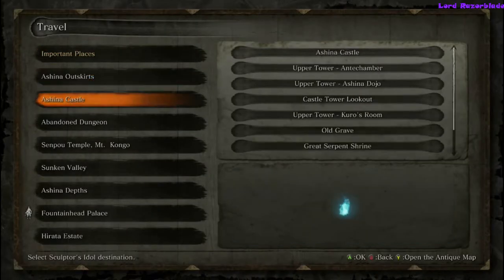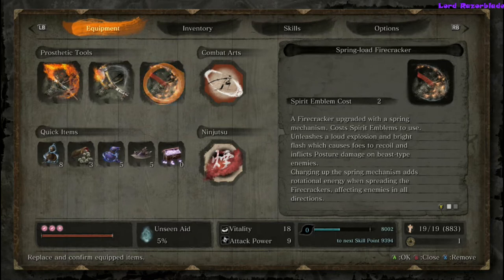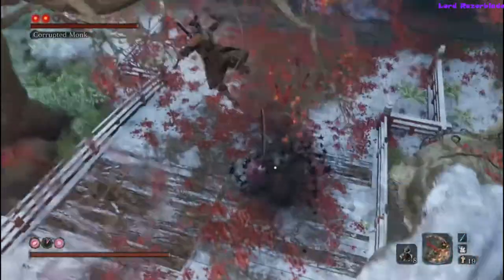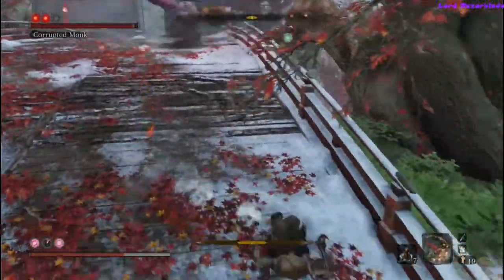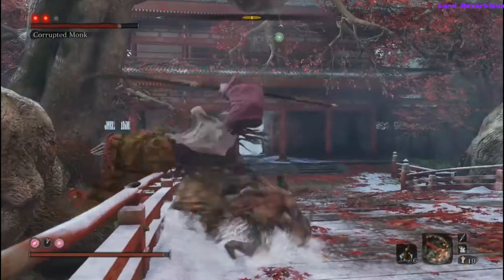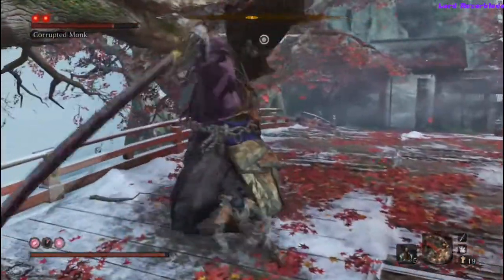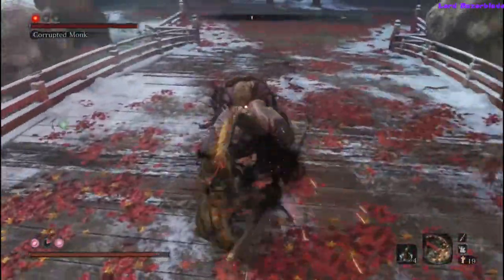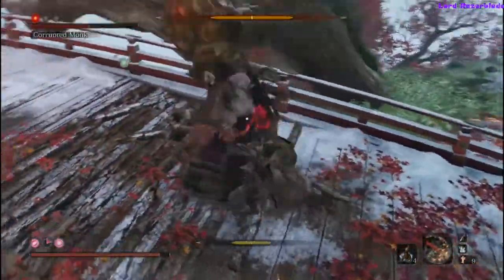Sekiro Shadows Die Twice - Corrupted Monk Achievement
In this video guide I will show you how to defeat the Corrupted Monk. This fight will take place shortly after arriving at the Fountainhead Palace. Once you beat Owl and talk to Kuro you will go back the cave where you got the shelter stone. Go inside the tent to go to Fountainhead Palace. Once you see the bridge you know the boss will show up. Go ahead and equip firecrackers and head in and use the grapple to the trees on the right. Get all the way to the top and wait for him to do his posture move and then jump to get the deathblow. Now once you are able to move climb back up to the top and wait till you see the real version of him to appear on the middle of the bridge. You can tell it is not the fake by seeing the color in him, and the fakes are black. When you are on the top branch target him fast and jump to get another deathblow. Once he recovers just throw firecrackers at him and keep hitting him until he is dead. He should be pretty much dead by the time you use all your firecrackers. Just keep hitting him to finish him off and get the achievement.